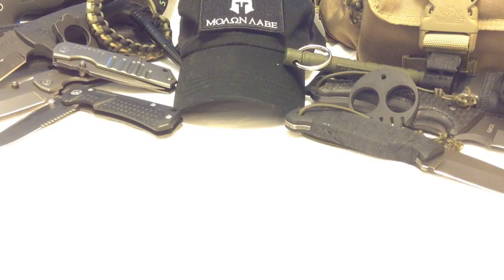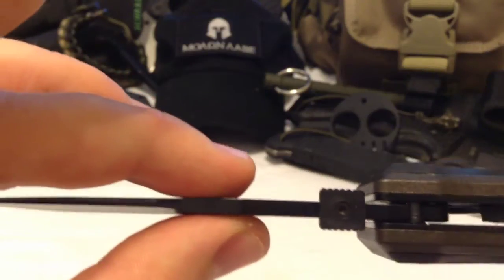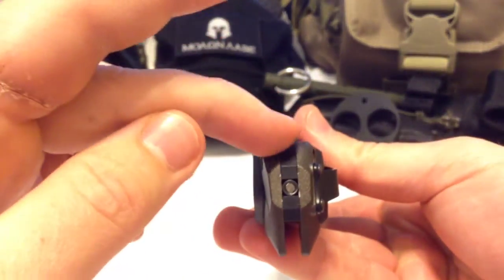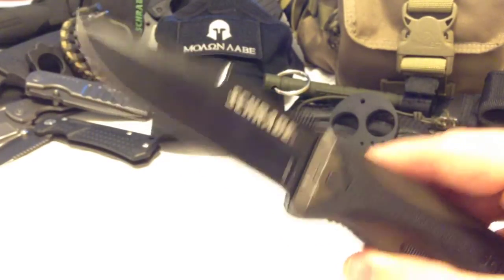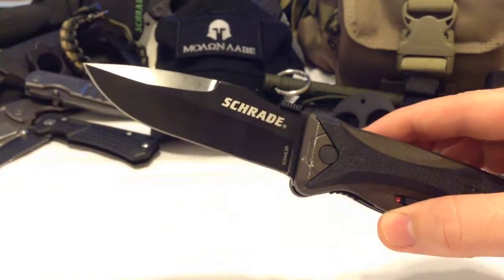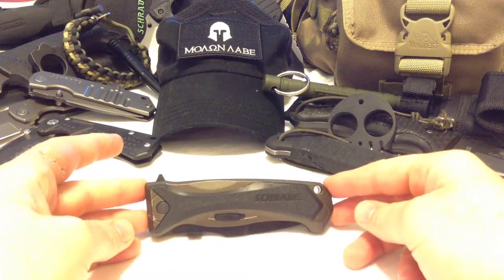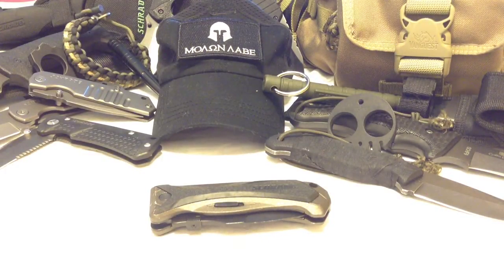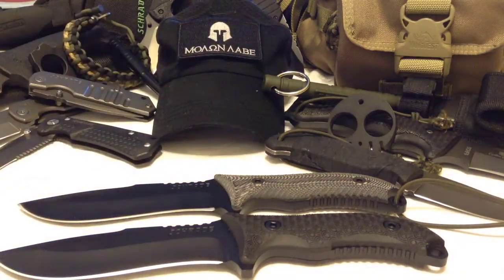Schrade SCHA6LBR Best Budget EDC/ Tactical Assisted Opening Knife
Schrade SCHA6LBR is one of the best budget friendly tactical edc folder on the market.
It is tough, sharp, very durable, and dependable.

Overall Length: 8.6 inches
Blade Length: 3.7 inches
Handle Length: 4.9 inches
Blade Steel: AUS8 High Carbon Stainless Steel
Weight: 7.3 oz
Handle Material: Aluminium Handle w/ TPE Overlay

It just sporting an ambidextrous thumb plate for rapid deployment, generous lanyard hole, and a glass breaker.

This blade may retail for $80.00 but with a street price at around $44 this Assisted Opening Folder is tough to beat!
Truly an impressive blade.

DropForgedSurvival